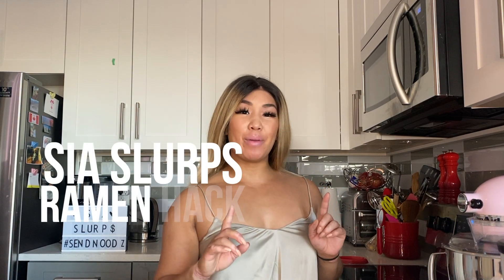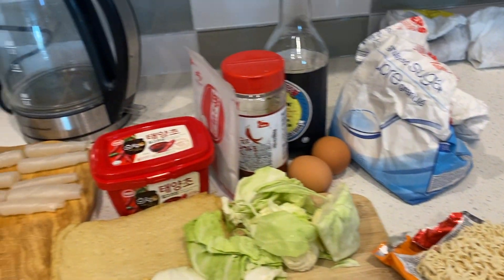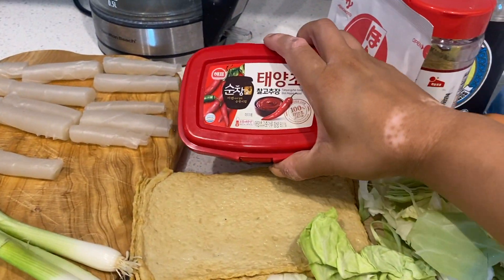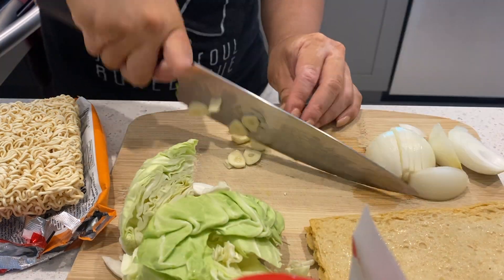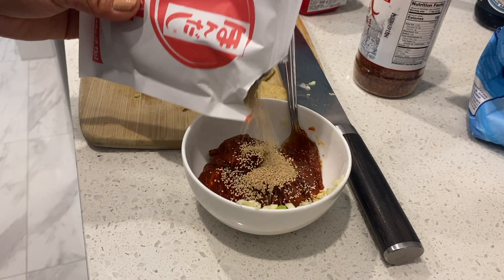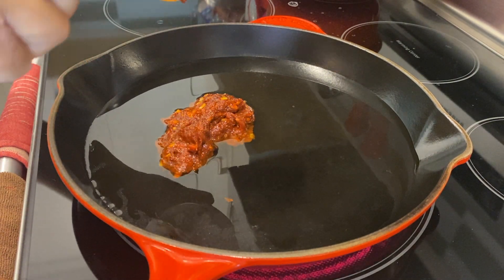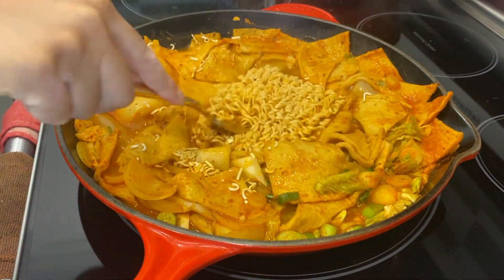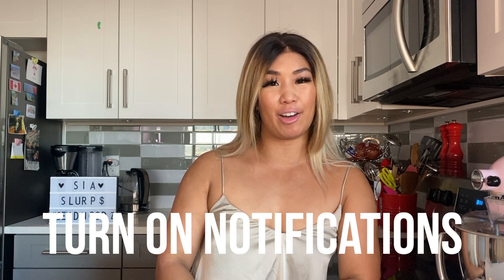How to upgrade your instant ramen: RABOKKI! Traditional Korean snack food with instant noodles 🇰🇷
Did you know you can take your humble packet of instant noodles and transform it into something freakin' amazing?! The Koreans know what's up which is why I'm bringing my recipe for RABOKKI today on Ramen Hack Wednesday. Yes, this takes a few more ingredients but I kid you not, it's better than just eating the ramen straight up. Ramen noodles are stir fried in this sweet and spicy thick sauce along with vegetables, ddukbokki/tteokbokki (Korean rice cakes), fish cakes, and more. It's hella good...even better with a slice of American cheese on top!

Ingredients you'll need:
- 4 tbsp gochujang
- 2 tsps dashi powder
- 5 garlic cloves, minced
- 1 tbsp granulated sugar
- 1 tbsp soy sauce
- 3 green onions, sliced
- 1 small onion, sliced
- 1 cup green cabbage, sliced
- 2 cup rectangle fish cakes, sliced into triangles
- 1 cup tteokbokki
- toasted sesame seeds, to garnish

you know you can take your humble packet of instant noodles and transform it into something freakin' amazing?! The Koreans know what's up which is why I'm bringing my recipe for RABOKKI today on Ramen Hack Wednesday. Yes, this takes a few more ingredients but I kid you not, it's better than just eating the ramen straight up. Ramen noodles are stir fried in this sweet and spicy thick sauce along with vegetables, ddukbokki/tteokbokki (Korean rice cakes), fish cakes, and more. It's hella good...even better with a slice of American cheese on top!

Ingredients you'll need:
- 4 tbsp gochujang
- 2 tsps dashi powder
- 5 garlic cloves, minced
- 1 tbsp granulated sugar
- 1 tbsp soy sauce
- 3 green onions, sliced
- 1 small onion, sliced
- 1 cup green cabbage, sliced
- 2 cup rectangle fish cakes, sliced into triangles
- 1 cup tteokbokki